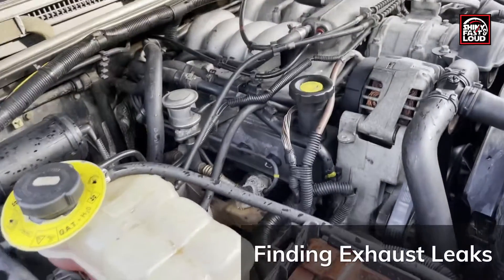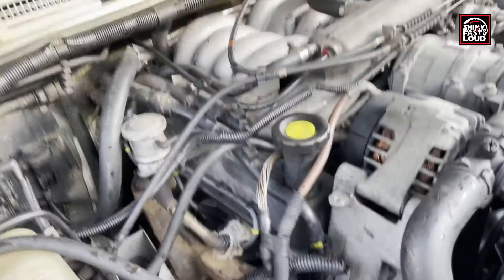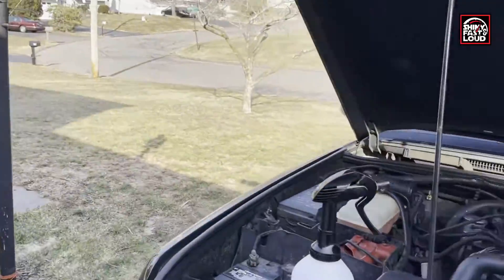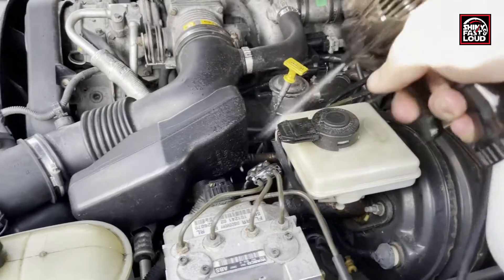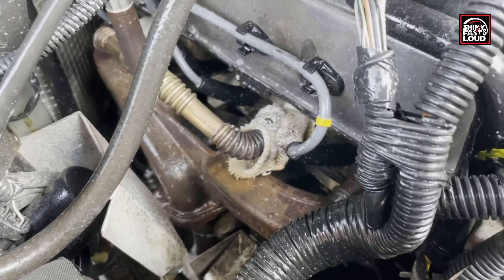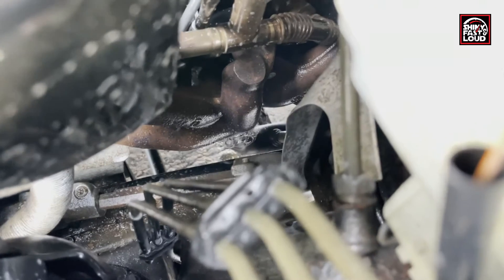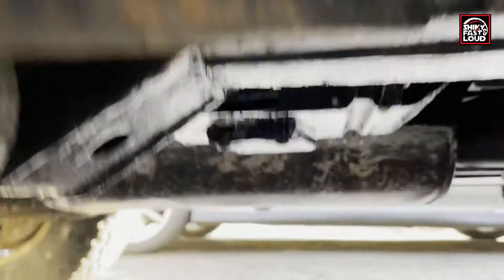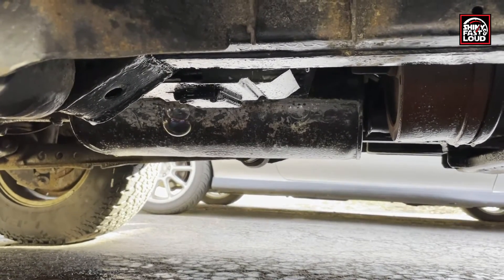Easiest Way to Find Exhaust Leaks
Here is a simple way to find exhaust leaks. You only need soap, water, and a source of forced air. You don't even need a compressor, in this demo I used a leaf blower as my air source, but you can also use a shop vac.

The technique involves spraying soapy water anywhere on the exhaust system you suspect a leak. Focus on any joint, union or gasket in the exhaust system. Once soapy you blow air into the exhaust system from the tailpipe. This pressurizes the system and as a result any spot that leaks will start blowing bubbles die to the soap.

This is great because the vehicle doesn't need to be running so all the components are cold/cool.